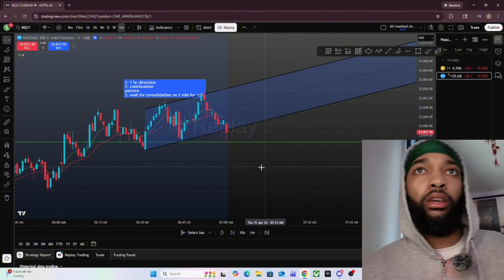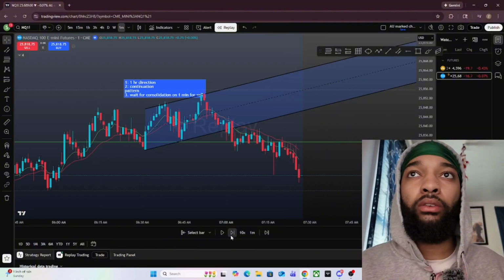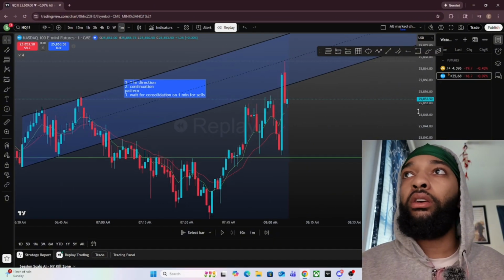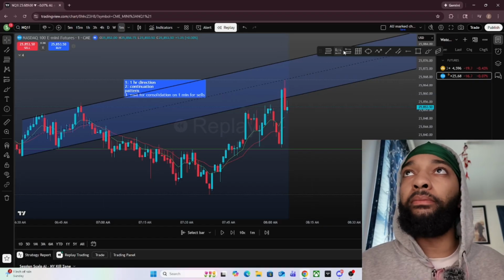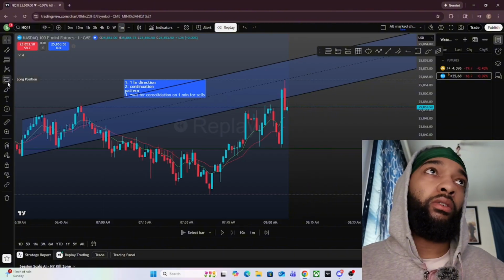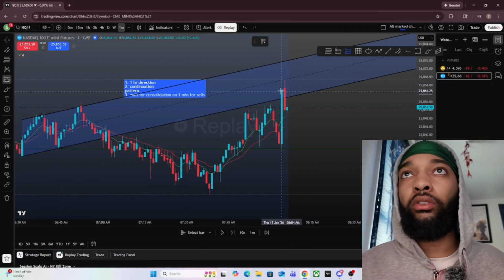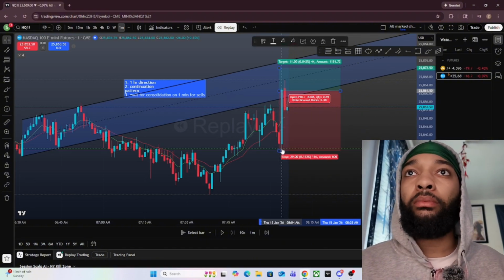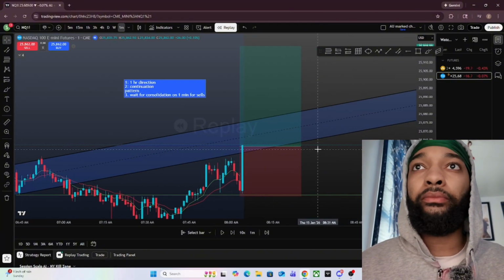Trading NQ during NY Session